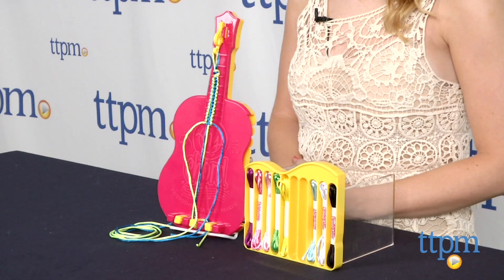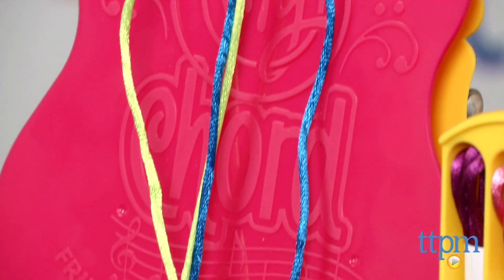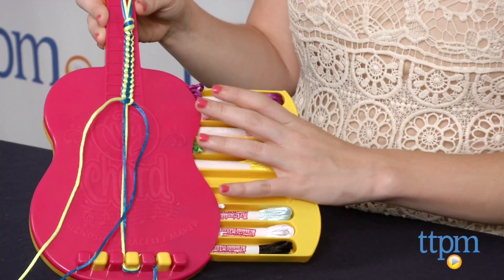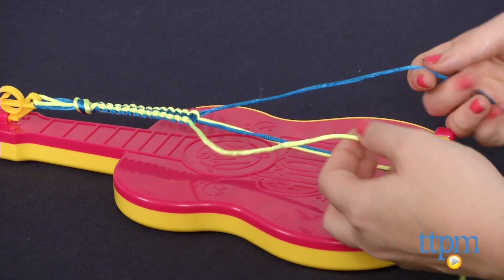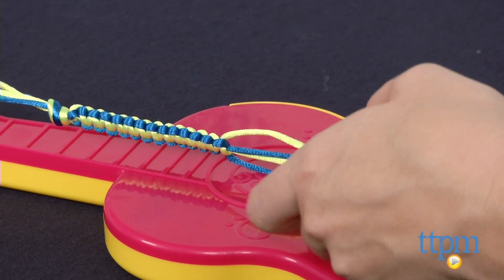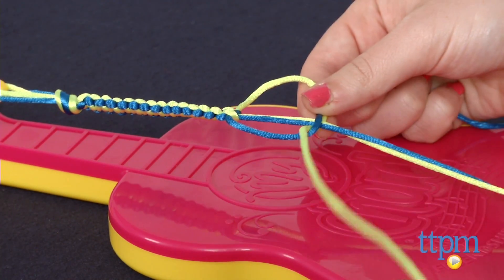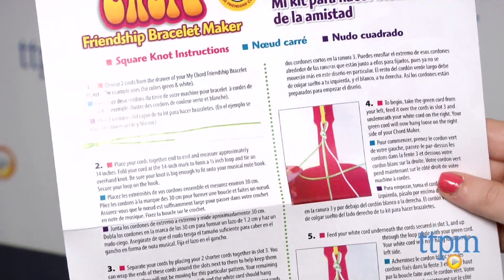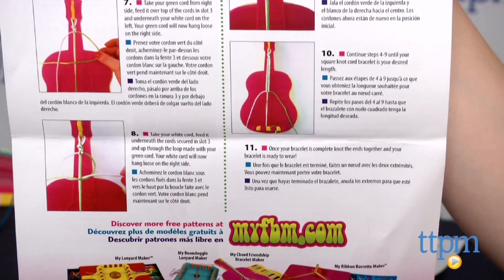My Chord Friendship Bracelet Maker from Choose Friendship Company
The My Chord Friendship Bracelet Maker is a portable friendship bracelet making kit shaped like a guitar that innovates the classic craft. For full review and shopping info

Product Info:
The My Chord Friendship Bracelet Maker is a portable friendship bracelet making kit shaped like a guitar that innovates the classic craft. The kit features a slide-out drawer, which houses all 10 of the colorful strands of cord you can braid with, and features a surface that doubles as a workspace for bracelet making. Hook the top of your cords to the treble clef-shaped holder at the top and use the slots at the base of the guitar to hold your strings in place as you work. Then follow the double-sided directions sheet to make either a square knot or corkscrew bracelet.